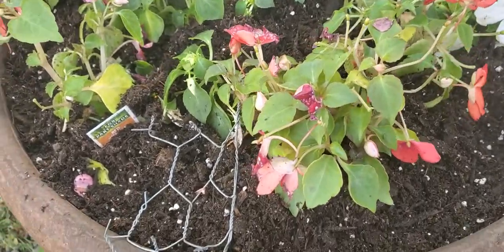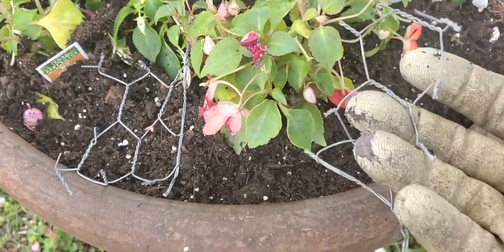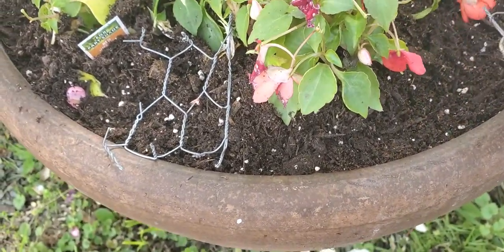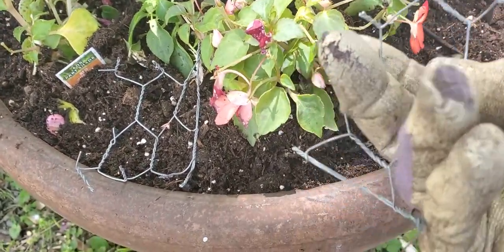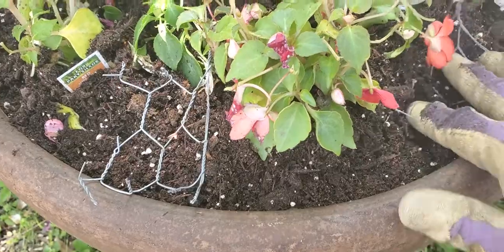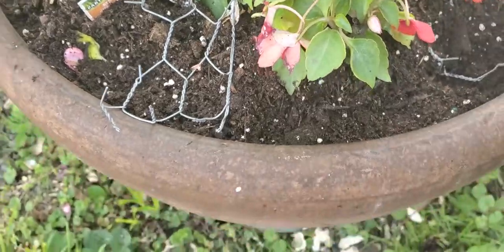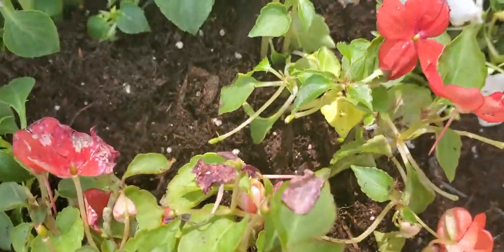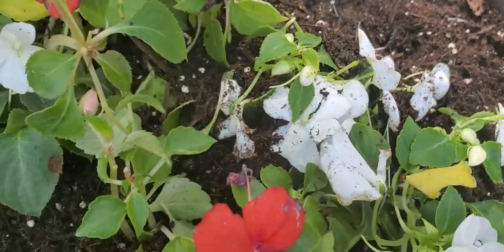squirrel proof planters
squirrels like to dig in these planters. so here's how I keep my proven winners safe.
the squirrels learn quick they don't like the planters ... and cats as well.. they go somewhere else to hide ...or pee..